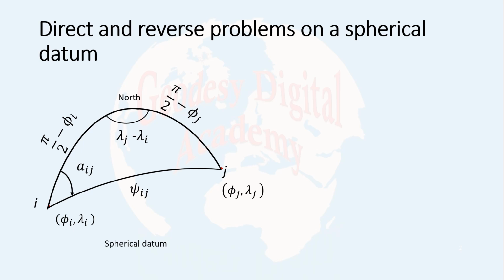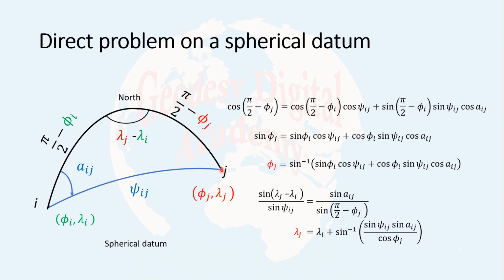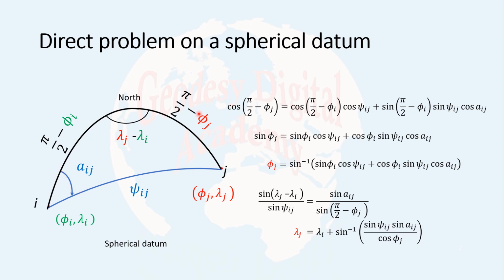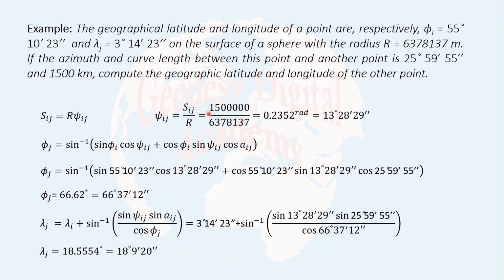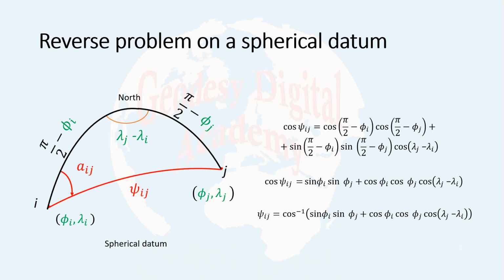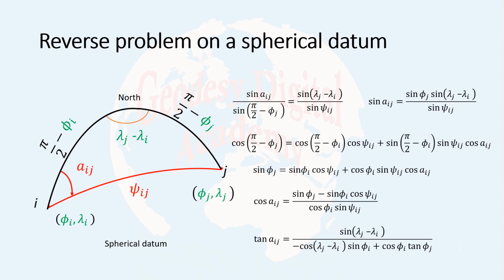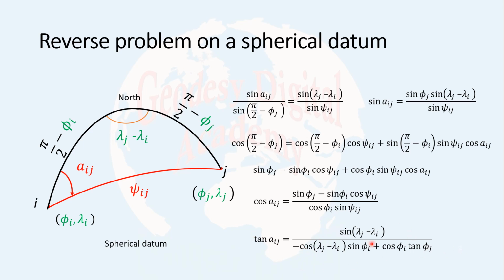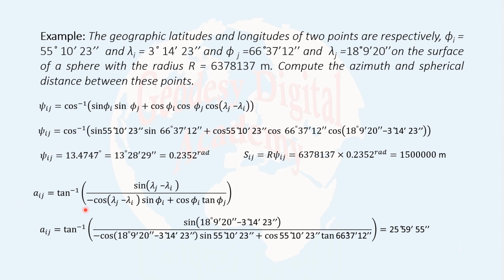3-10 Direct and reverse problem on sphere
The direct problem on a spherical datum deals with determining coordinates of an unknown points from a known points and measured geocentric spherical distance (arc) and geodetic azimuth between the known and the unknown points. The reverse problem means to determine the geocentric spherical curve (distance or arc) and the geodetic azimuth from the coordinates of the points.